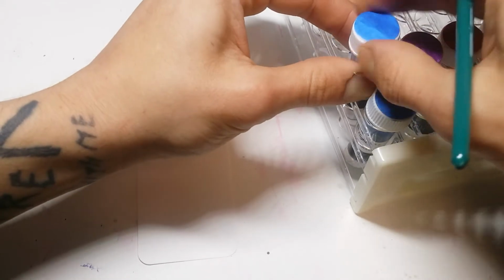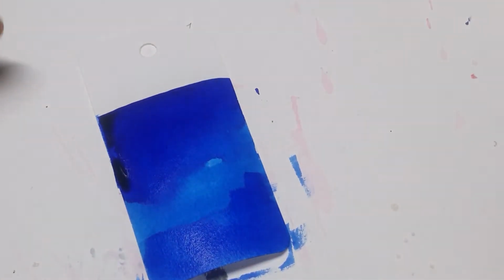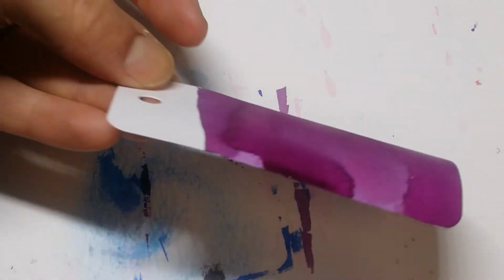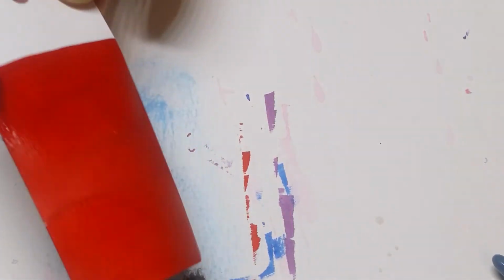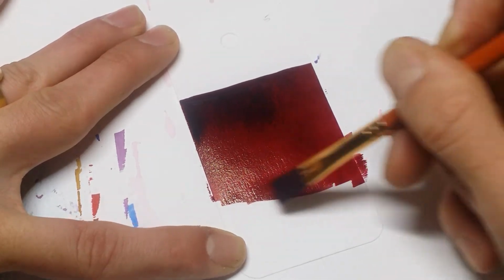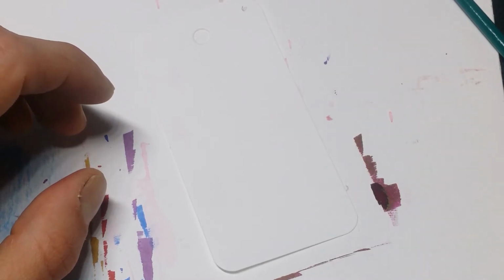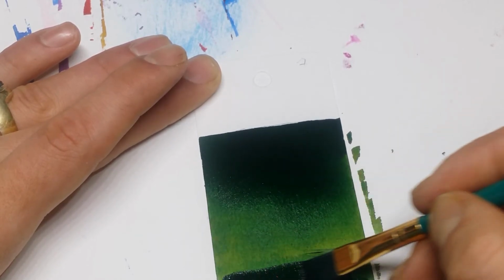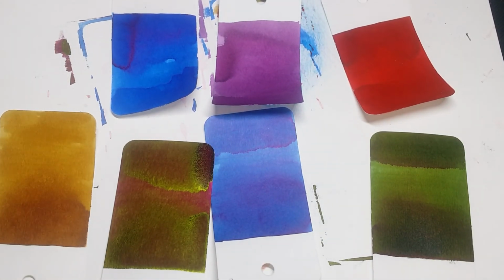FIRE SWATCH WITH ME: Ink Flight #27 Part (II)